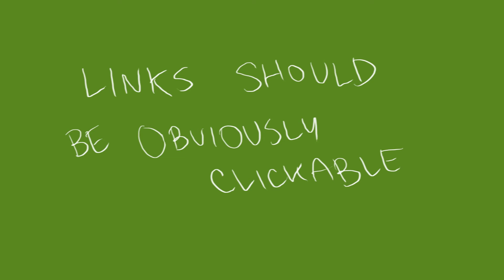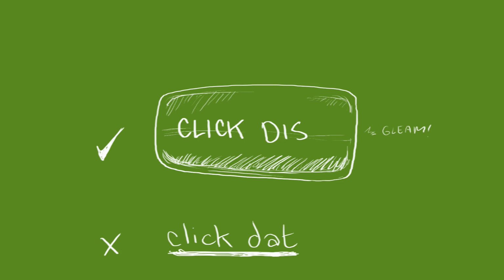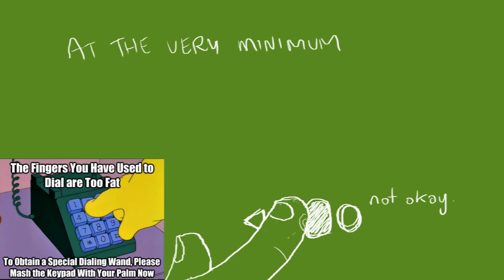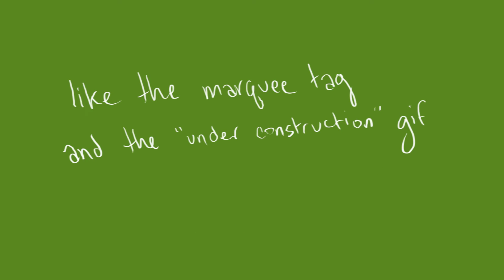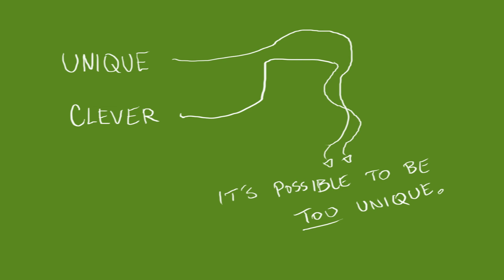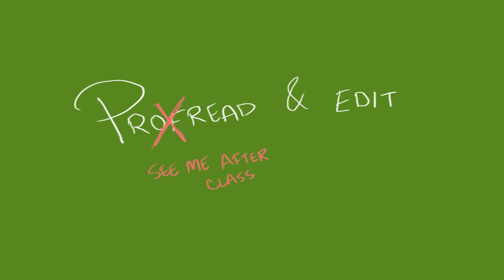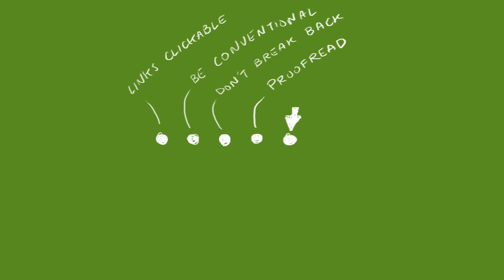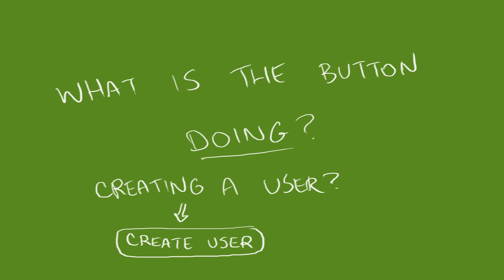Guest Drone - 5 Usability Tips for Application Development